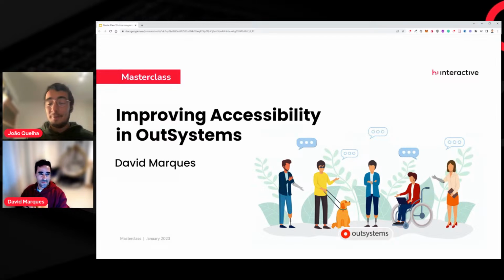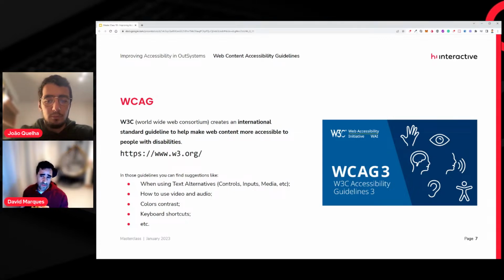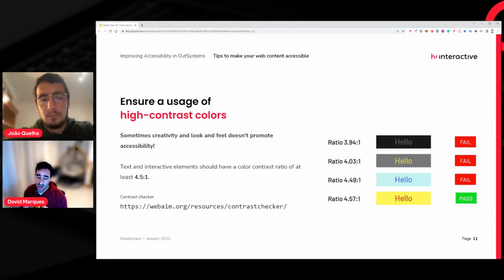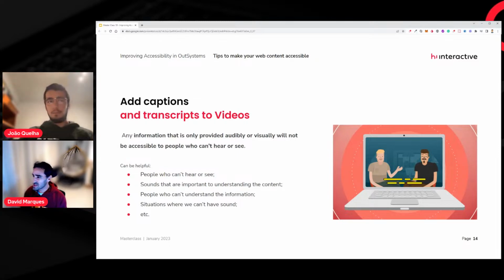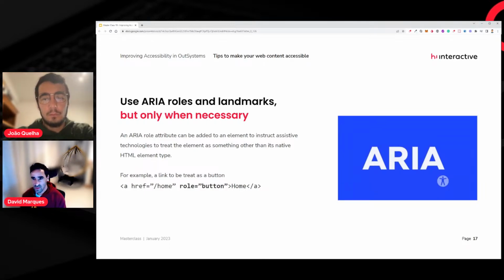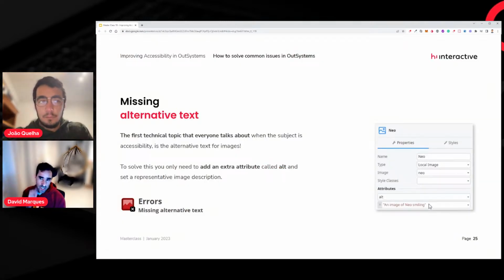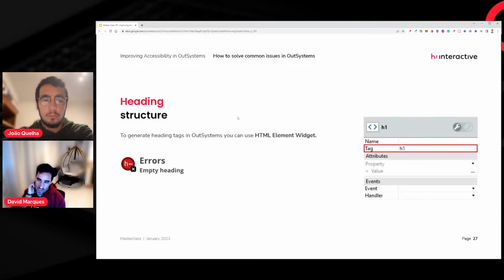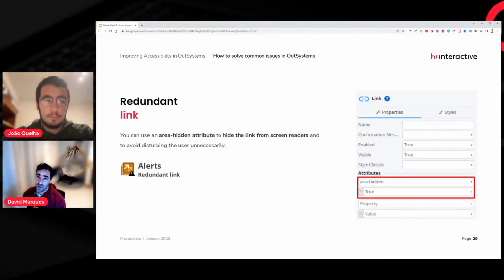Improving Accessibility in OutSystems - Hi Masterclass #19